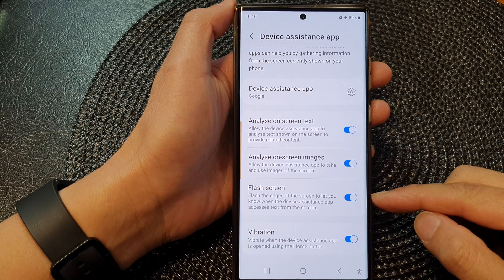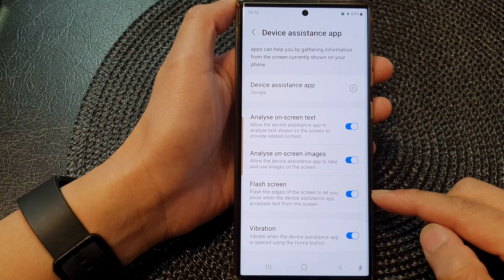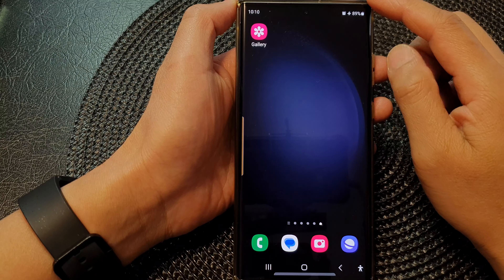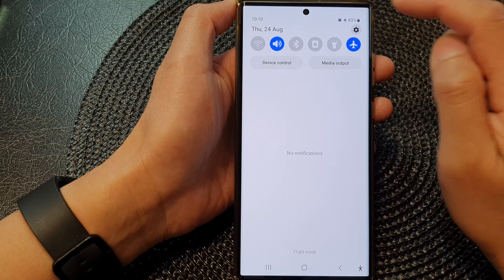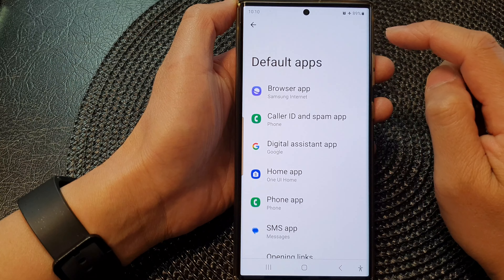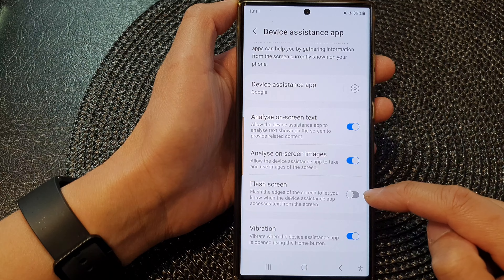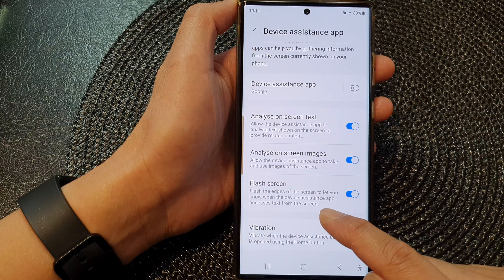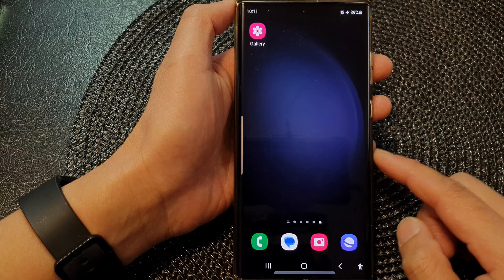Galaxy S23's: How to Enable/Disable The Device Assistance App Flash Screen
Learn how you can enable or disable the Device Assistance App Flash Screen on the Samsung Galaxy S23/S23+/Ultra.

In this tutorial, we'll delve into the exciting world of the Device Assistance App Flash Screen on your Samsung Galaxy S23. Whether you're a seasoned Galaxy user or a newcomer, this feature can significantly enhance your smartphone usage.

Benefits of Enabling Device Assistance App Flash Screen:
The Device Assistance App Flash Screen is a hidden gem that can truly revolutionize the way you interact with your Samsung Galaxy S23. By enabling this feature, you're opening the door to a more intuitive and dynamic smartphone experience. Here's what you stand to gain:

1. Enhanced Notifications: With the Flash Screen enabled, you won't miss important notifications. When your device is face down, the screen will briefly light up to discreetly notify you of incoming calls, messages, or alerts.

2. Subtle Alerts: Tired of loud and intrusive notifications? The Flash Screen offers a subtle and elegant way to stay informed without disrupting your surroundings.

3. Customization: You have the power to customize which apps trigger the Flash Screen. Tailor the feature to your preferences and ensure you're only alerted about what matters most to you.

4. Battery Efficiency: Worried about battery drain? Fear not! The Flash Screen feature is designed to use minimal power, so you can enjoy its benefits without sacrificing battery life.

6. Simplicity and Convenience: Accessing this feature is a breeze, and in this tutorial, we'll guide you through the quick steps to enable or disable it according to your needs.

Whether you're a professional needing uninterrupted focus, a student in a quiet classroom, or simply someone who appreciates smart technology, the Device Assistance App Flash Screen on the Samsung Galaxy S23 has something to offer everyone. Don't miss out on this innovative feature that adds a new layer of convenience to your daily life.